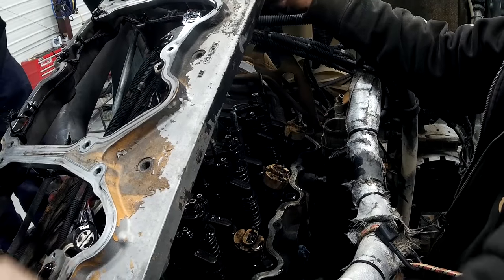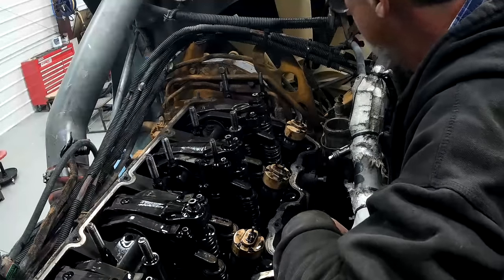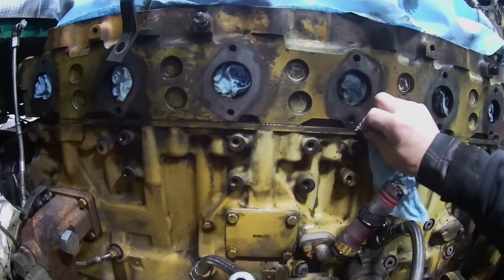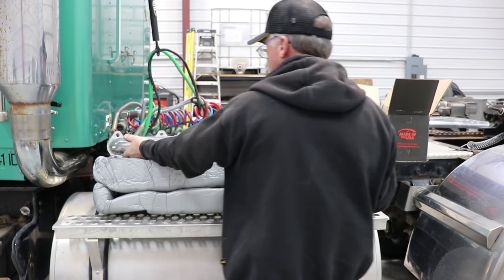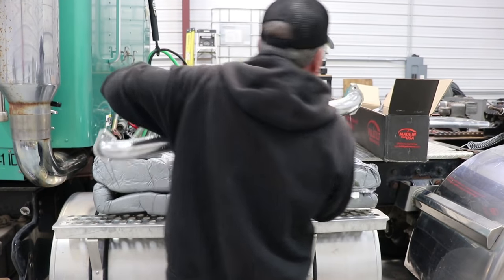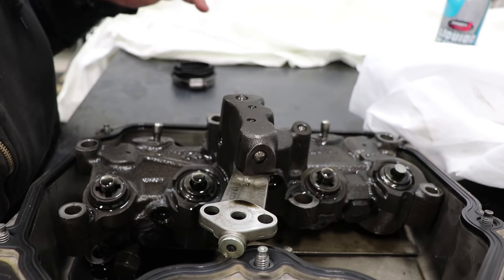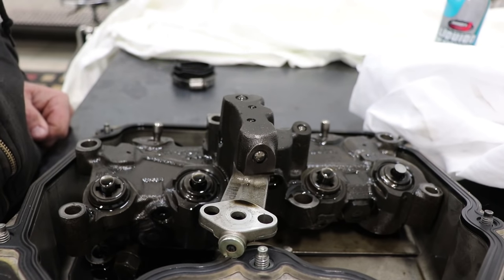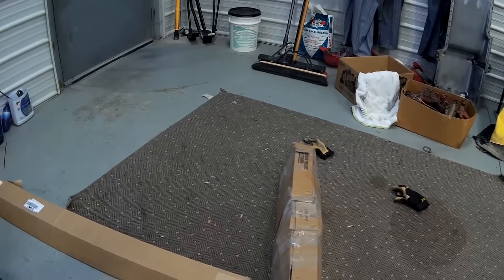Caterpillar C15 And The Adept Ape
The Adept Ape gives Jpaydirt some much needed help with the Caterpillar C15 then we reseal the VVA's and get a shiny  new manifold and Turbo,clean up the block and a package arrives and we meet some awesome subscribers, get a cup of coffee this is a good one☻